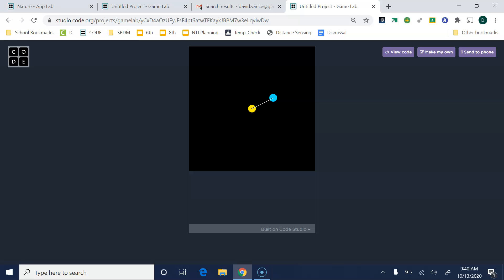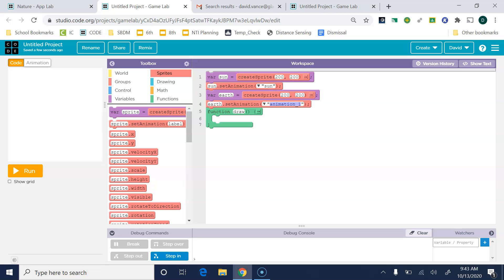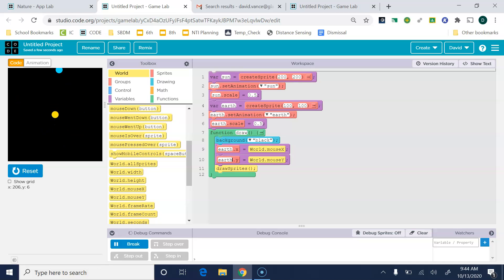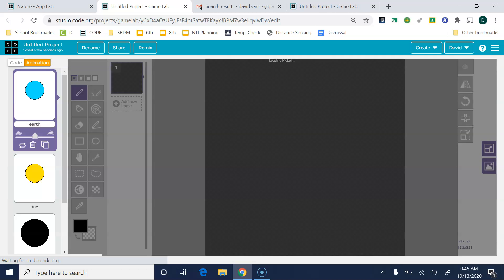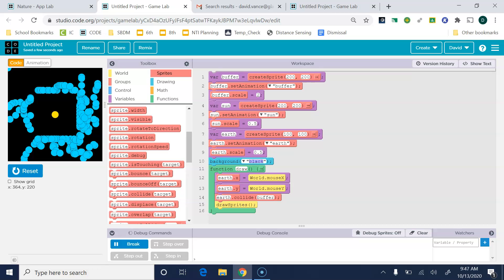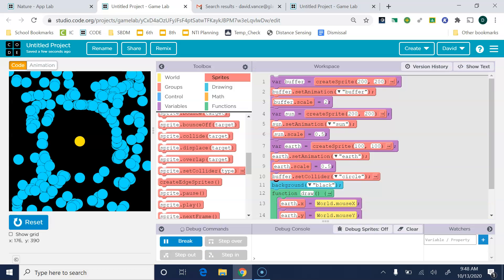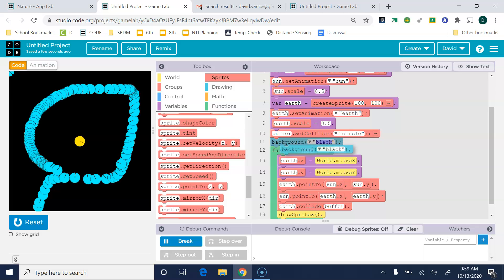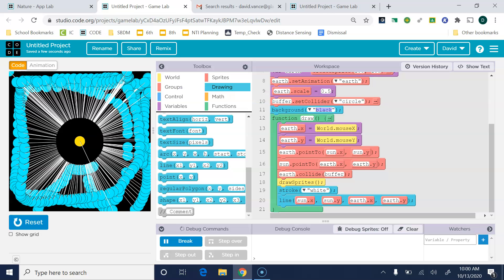Orbiting Sprites in Game Lab on code.org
Use your mouse to orbit an Earth around a sun. Connect the two with a ray of light. Game Lab is typically taught in Unit 3 of Computer Science Discoveries (CSD) on code.org, and is based on JavaScript.